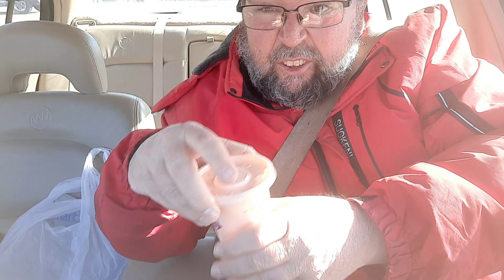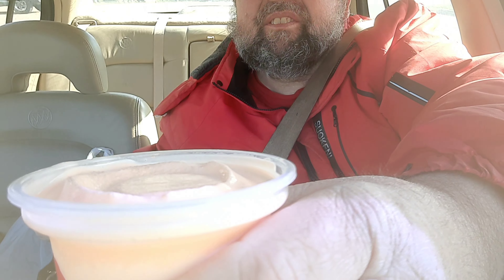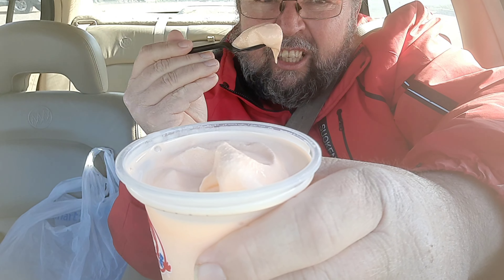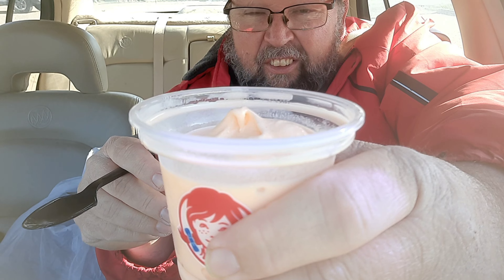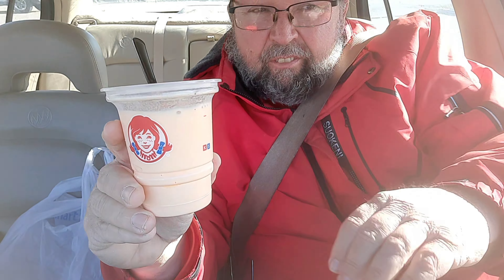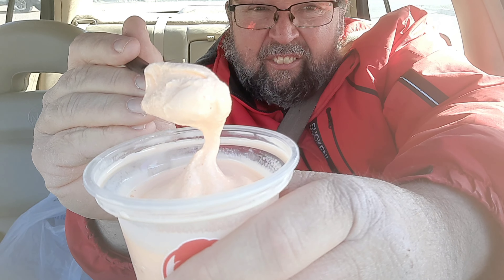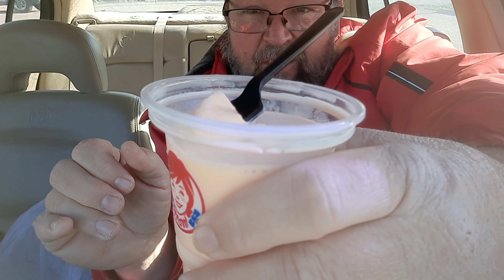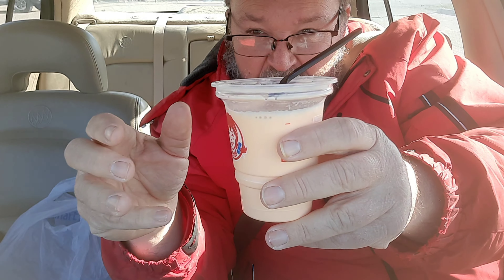Wendy's orange dreamsicle frosty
I am trying out Wendy's orange dreamsicle Frosty.